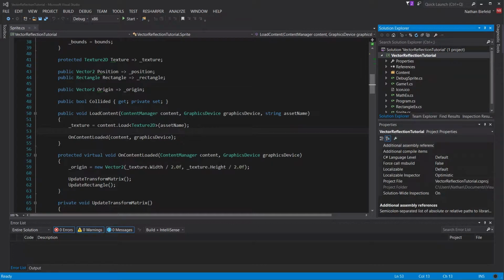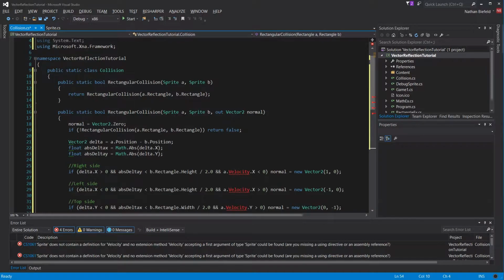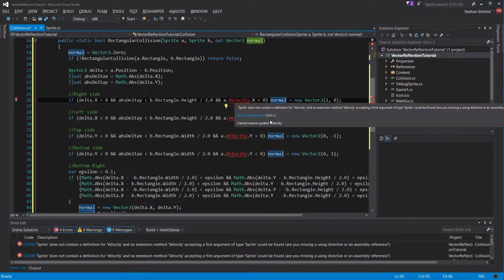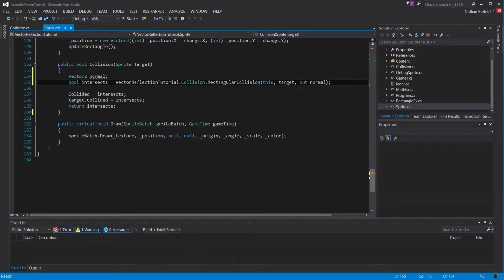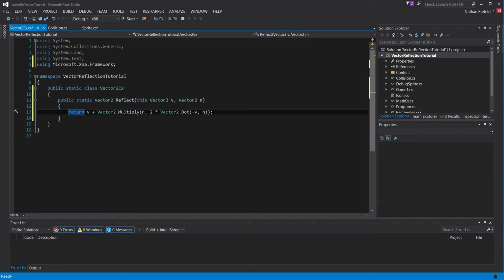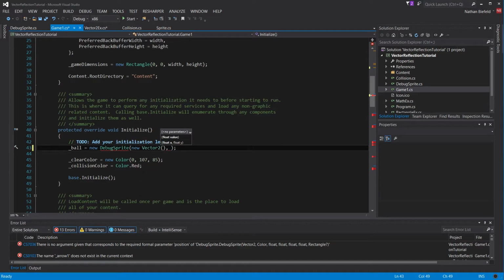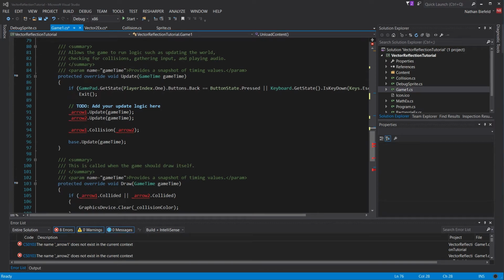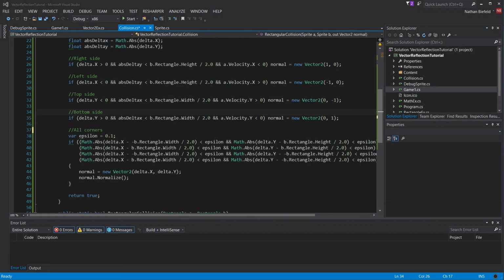[Monogame Advanced] Vector Reflection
Welcome to a new tutorial for the MonoGame Advanced series!  In this tutorial, I discuss how to set up vector reflection using rectangular collision.

Welcome to a new and exciting series covering MonoGame!  This series will replace the old XNA Advanced Technique series since XNA should no longer be used for development.  This series will use MonoGame 3.4 and Visual Studio 2015.